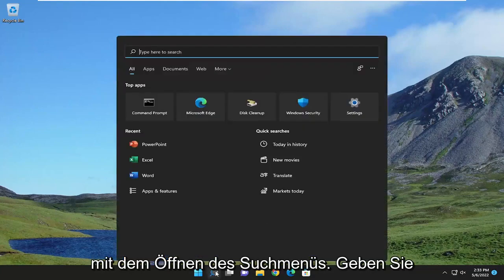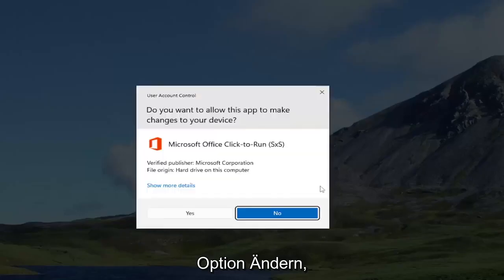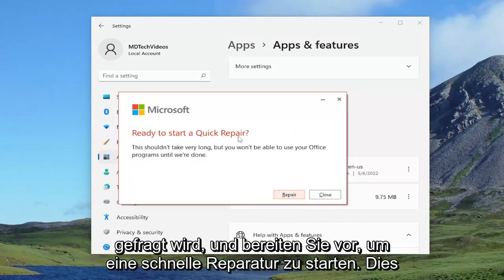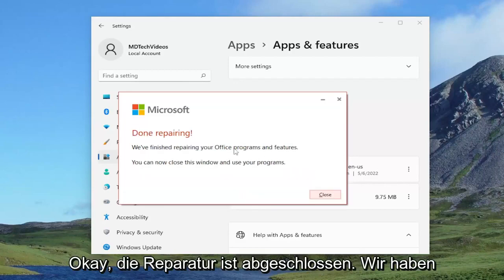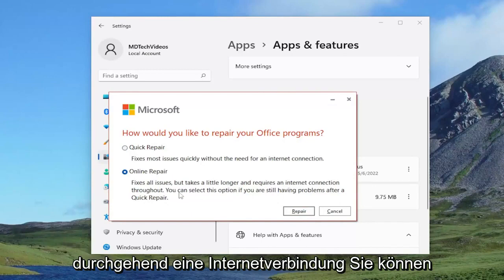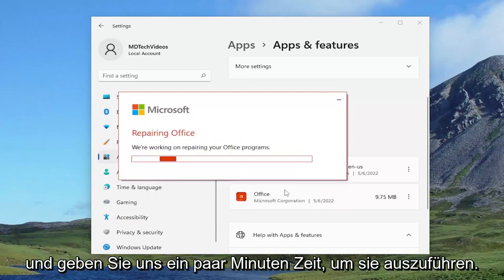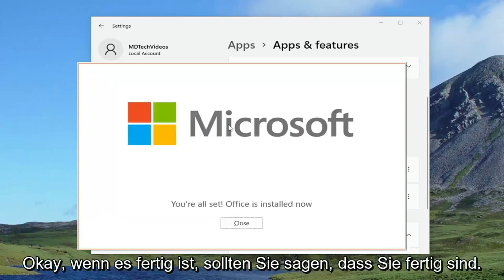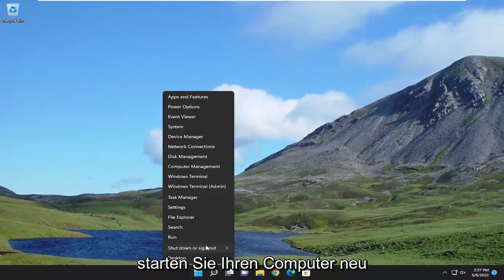Outlook öffnet/funktioniert nicht: Ursachen & Lösungen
So beheben Sie, dass Microsoft Outlook unter Windows 11 nicht reagiert, nicht gestartet oder geöffnet wird [Tutorial]

MS Outlook ist eines der stabilsten und am besten geeigneten E-Mail-Client-Programme, die weltweit verwendet werden. Vielleicht sind Sie auch einer von ihnen, der den Outlook-E-Mail-Client auf Ihrem PC verwendet. Aber manchmal stellen Sie möglicherweise fest, dass beim Versuch, irgendwo im Outlook-Fenster zu klicken, der gesamte Bildschirm durchscheinend wird und die Meldung „Microsoft Outlook reagiert nicht“ in der Titelleiste angezeigt wird. Manchmal berichten andere Benutzer, dass Outlook einfriert, Outlook schließt sich plötzlich mit der Fehlermeldung „Microsoft Outlook funktioniert nicht mehr“

Wenn Sie das Microsoft Outlook-Programm aus dem Startmenü oder einem Verknüpfungssymbol auswählen, Outlook jedoch nicht geöffnet wird, hängt die richtige Lösung von Ihren Erfahrungen und der Version von Microsoft Outlook ab, die Sie verwenden.

Outlook wird in den Standard-Apps von Windows 11 nicht angezeigt

Microsoft Outlook begleitet uns schon seit Ewigkeiten. Genau wie Windows 10 und andere Windows-Produkte erhält MS Outlook regelmäßig Updates von Microsoft. Eine bessere Benutzererfahrung mit jeder aktualisierten Version wurde mit Sicherheit von Microsoft geliefert. Aber „Outlook Not Responding“ ist eine Fehlermeldung, mit der nicht viele, aber einige von uns immer wieder konfrontiert werden. Wer ist schuld daran, dass Outlook nicht funktioniert, Arbeitsprobleme haben Sie sich vielleicht nicht gefragt. Aber wie man Outlook nicht reagiert, ist eine Frage, nach der wir hier in diesem Tutorial suchen.

Dieses Tutorial gilt für Microsoft Outlook 2021, 2019, 2013 und 2010 für Windows- (z. B. Dell, HP, Lenovo, Samsung, Toshiba, Acer, Asus) und macOS-Geräte (MacBook Air, MacBook Pro, MacBook Mini).